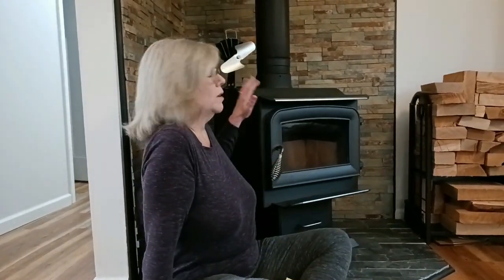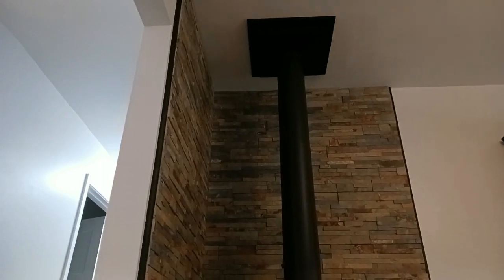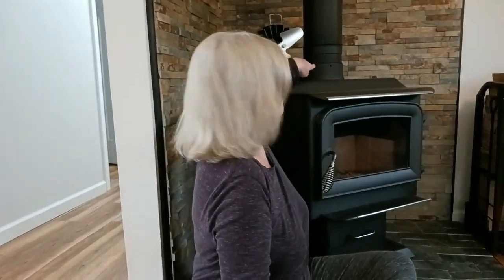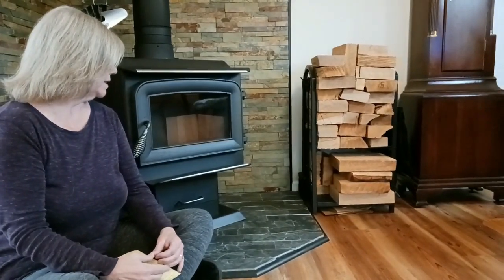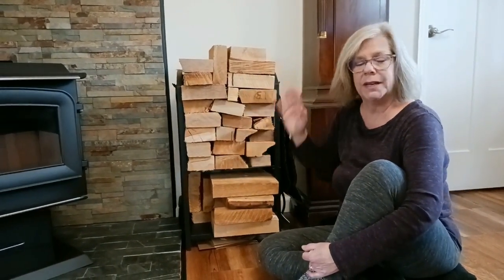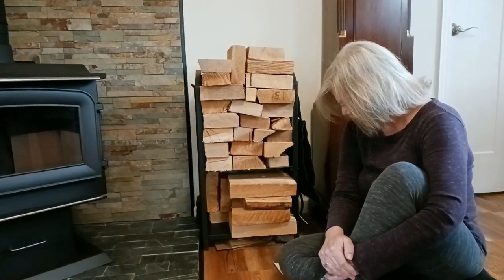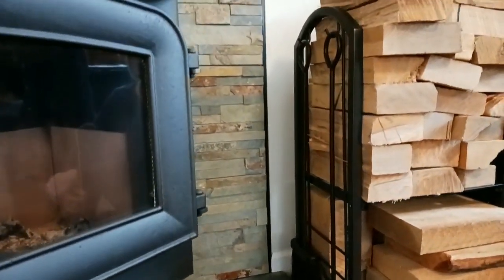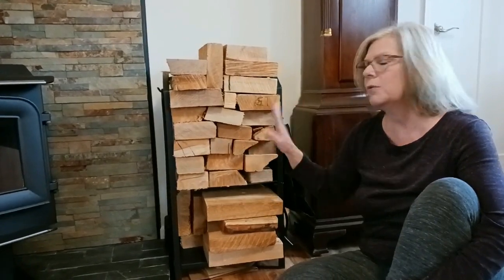Install Ashley Hearth AW1120E-P, 1,200 sqft Woodstove, East TN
Hello, our woodstove is now installed!  It from Ashley Hearth ordered from Home Depot.  Triple walled stove pipe through the attic from Dura Vent also from Home Depot.  The wood rack later in the video was from Amazon.

1,200 sq. ft. 2020 EPA Certified Wood-Burning Stove

List of parts & pipe from the stove to the top, chimney cap;

1.  DuraBlack 6 in. Single-Wall Chimney Stove Pipe Adapter

2.  DuraBlack 6 in. x 44 in. to 68 in. Telescoping Single Wall Chimney Pipe with Trim

3.     6 in. x 17 in. Triple-Wall Chimney Pipe Up Through the Ceiling Basic Install Kit (Cap included in
        this kit)

4.  DuraPlus 6 in. x 24 in. Triple-Wall Chimney Stove Pipe (5 sections for our house)

5.  Flashers #7 Silicone Grey High Temp Flexible Roof Jack Pipe Boot Metal Roofing Pipe Flashing

6.  DuraVent 6DP-XRB DuraPlus 6" Extended Roof Bracket Supports Chimney Stove Pipe for     Stability Against Wind & Snow

7.   500°F RTV High Heat Silicone (Clear) Cartridge

Firewood Rack link below;
DOEWORKS All-In-One Heavy Duty Hearth Firewood Rack with Fireplace Tools Set, 18"Wide x 27.5"Tall Log Holder, Black